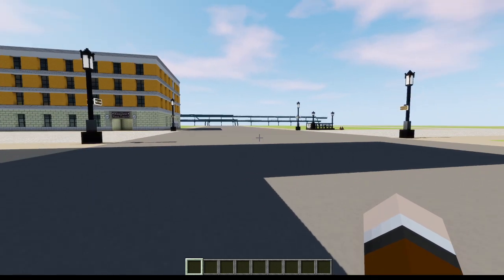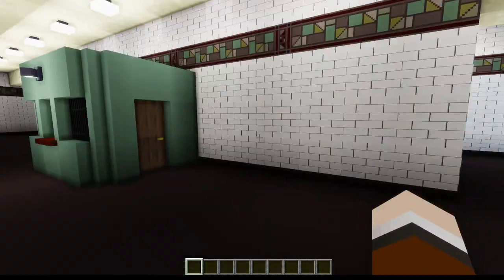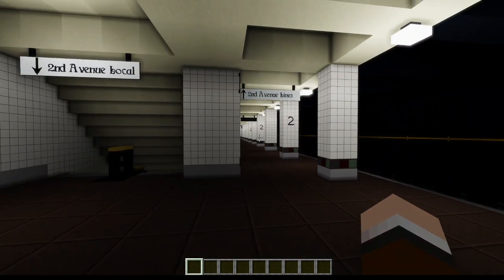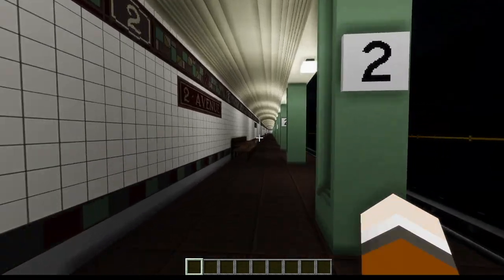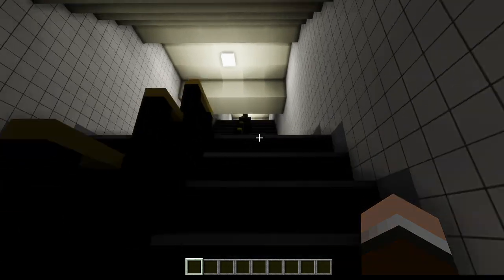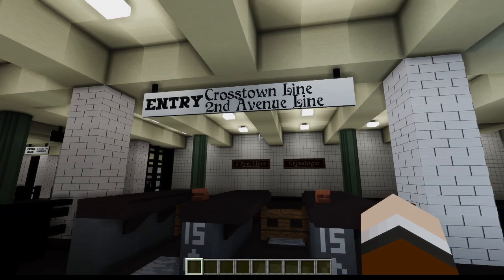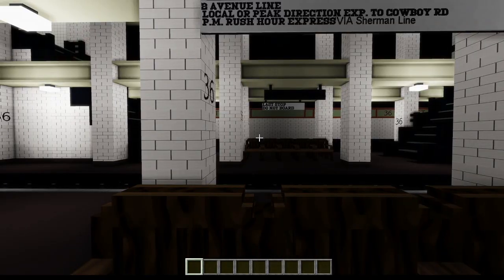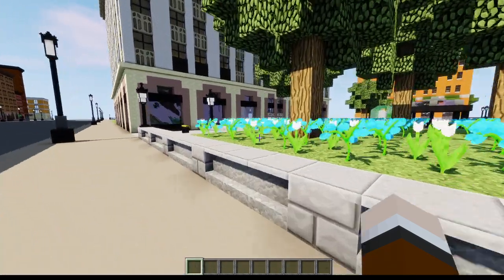Minecraft WMT Subway | 2 AVE-36 ST | (1905) Episode 4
Minecraft WMT 2nd Avenue-36th Street Station. An additional pair of platforms were constructed at 2nd Avenue and 36th Street in 1904. Which resulted in a transfer being built between the 2nd Avenue (WMT Crosstown Line) and 36th Street (WMT 2nd Avenue Line) being built. As a result, they became the first platform separated transfer stations in New Appalachia.